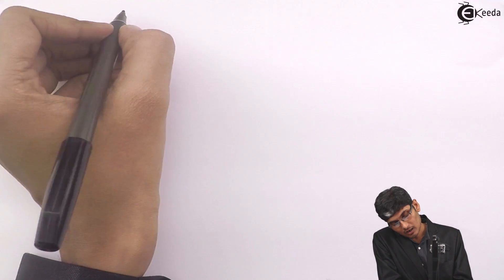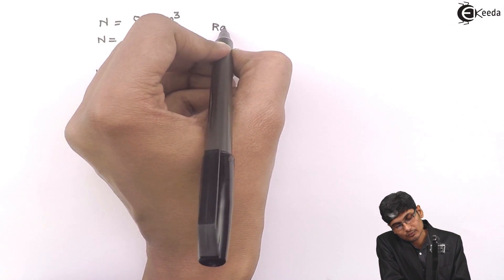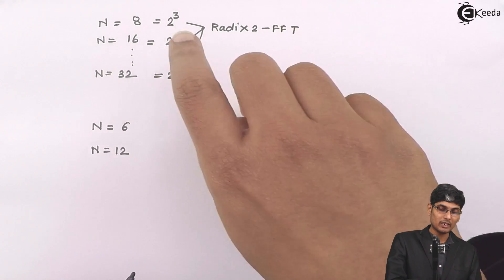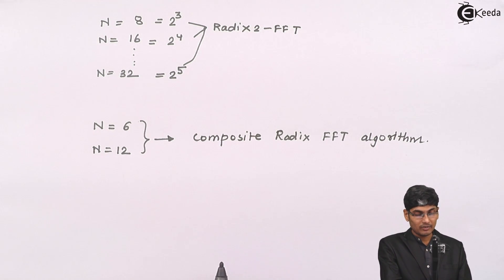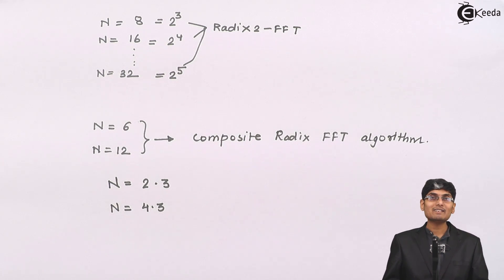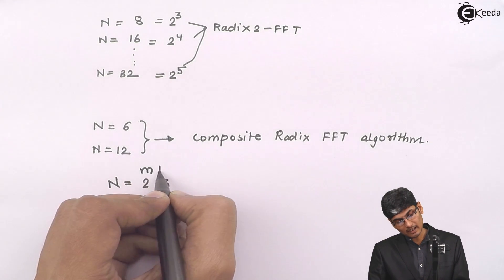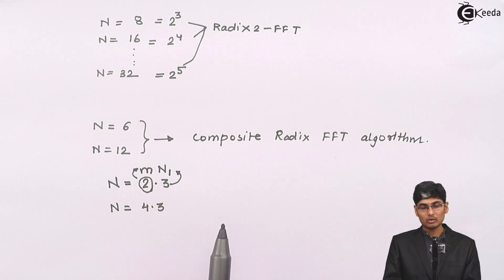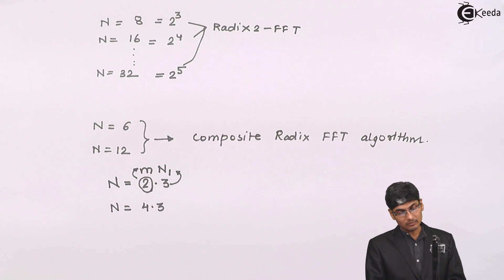What is Concept of Composite Radix FFT | Discrete Time Signals Processing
Explore the fundamental understanding of Composite Radix FFT in Discrete Time Signals Processing with this comprehensive guide! Discover the core concepts and practical applications behind this technique, shedding light on its significance in signal processing. Dive into an insightful breakdown of its working principles, advantages, and real-world implementations. Whether you're a student, engineer, or enthusiast, this video equips you with the knowledge to grasp and leverage the Concept of Composite Radix FFT effectively. Join us to unravel the complexities and harness the potential of this crucial component in signal analysis and manipulation!

Happy Learning.